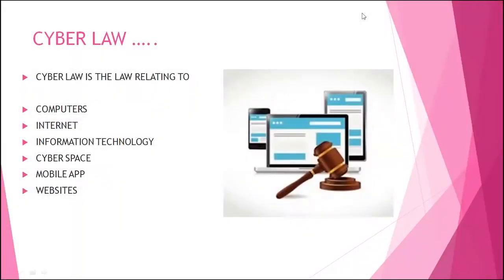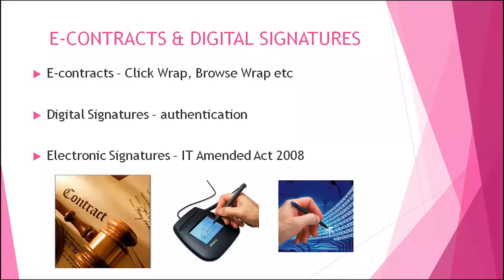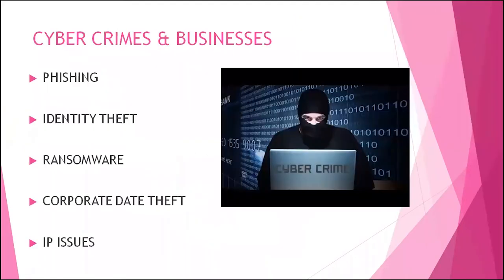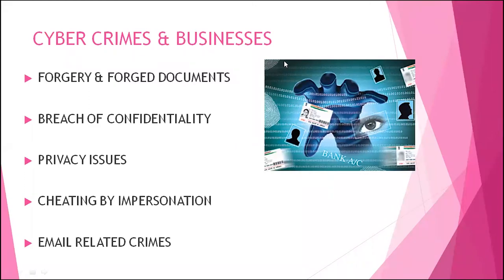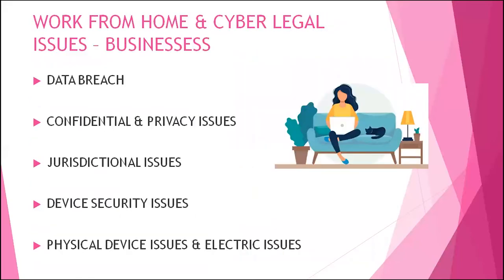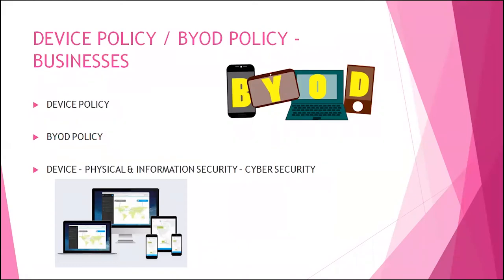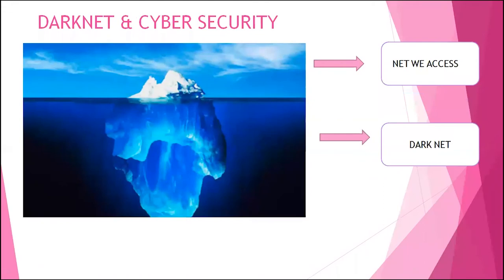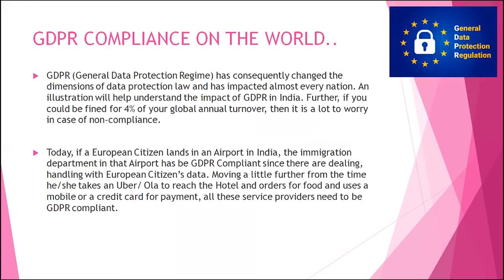Cyber Laws For Businesses | BEx Ask The Mentor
Key Topics of Discussion:

·         Cyber Laws and Businesses

·         Cyber Law Compliance for Businesses

·         Data Protection Legal Regime for Businesses

·         Cyber Crimes and Businesses

·         Work From Home and Cyber Law for Businesses

·         Online Meetings and Cyber Law for Businesses

·         Privacy Protection Plans for Businesses

·         Cyber Security for Businesses

·         Real Time Case Scenarios

BusinessEx is an online interactive platform to connect Businesses and Startups with Investors, Mentors, Incubators, Lenders and Brokers, across industries and geographies. We also provide Business Services such as B-Plan assistance, Business Valuations, Due Diligence and Legal Checks.

As the trusted platform for SMEs across the country, BusinessEx is here to help in any way possible, regardless of whether you are planning to Buy, Sell, Fund or Grow your business.